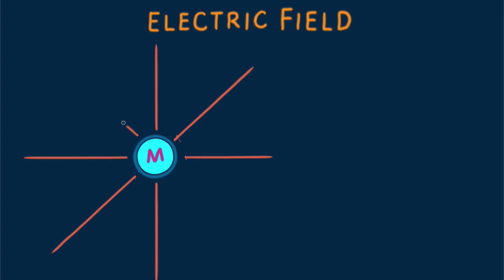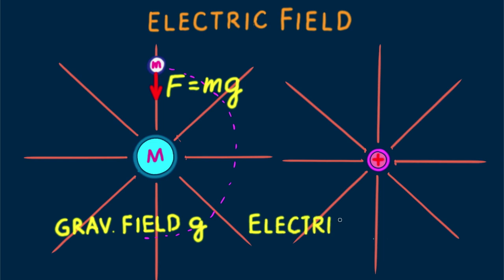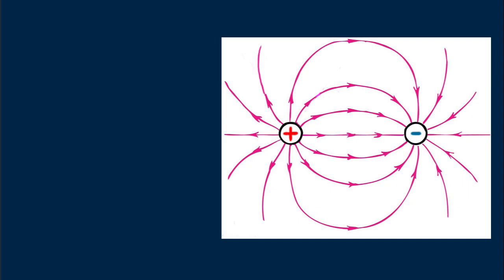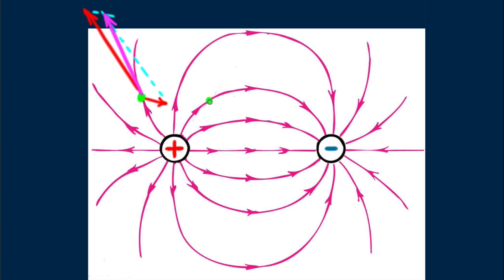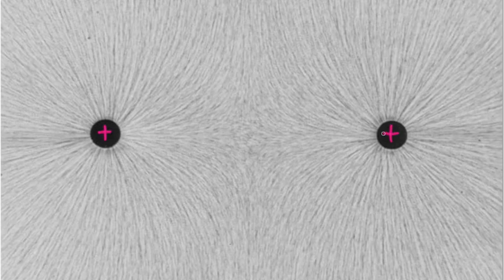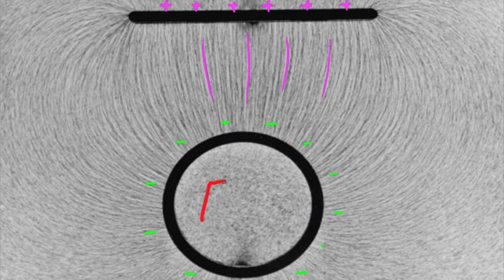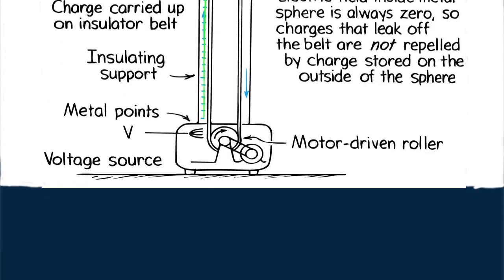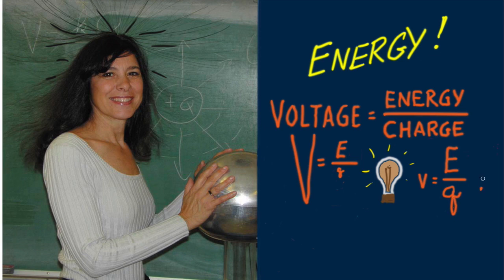Hewitt-Drew-it! PHYSICS 89. Electric Fields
Paul explains Electric Fields.